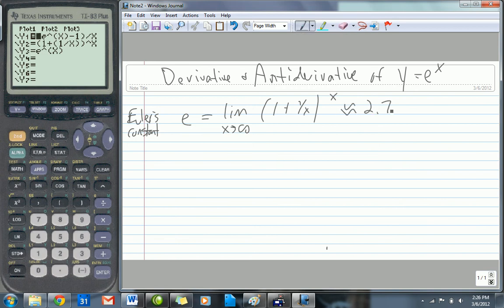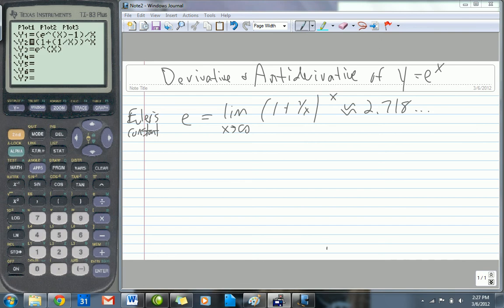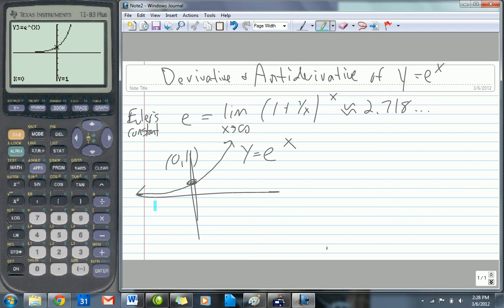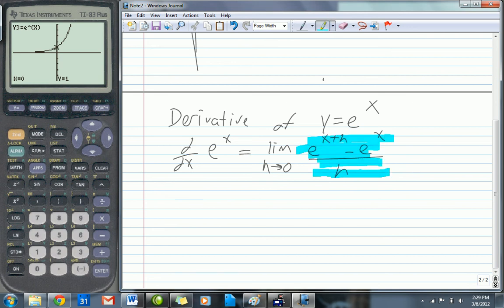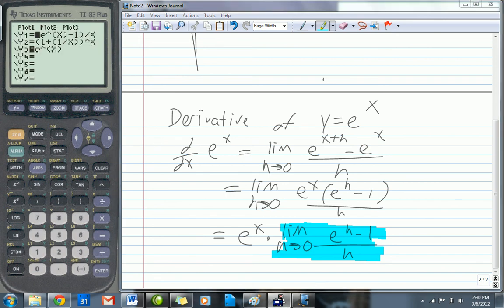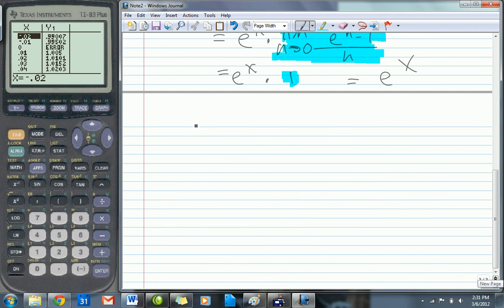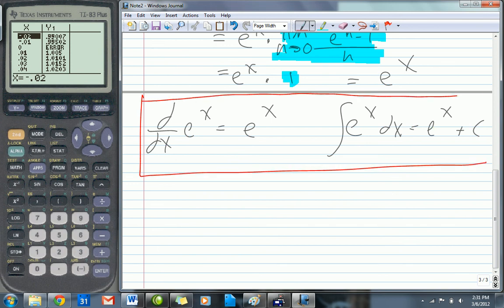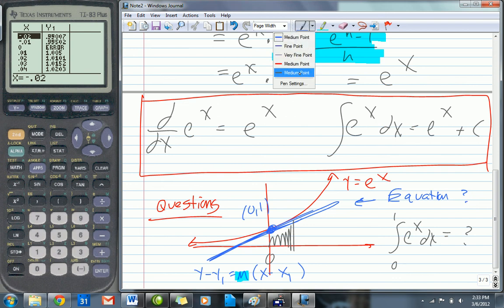e^x.avi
Derivative and Antiderivative of y = e^x When I'm not teaching mathematics, I am teaching standup paddle board lessons in CT.